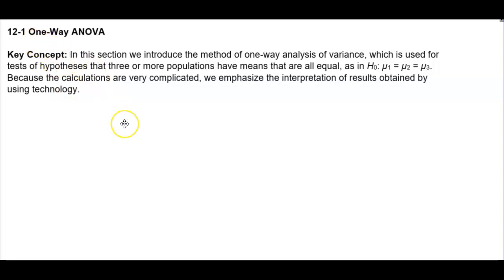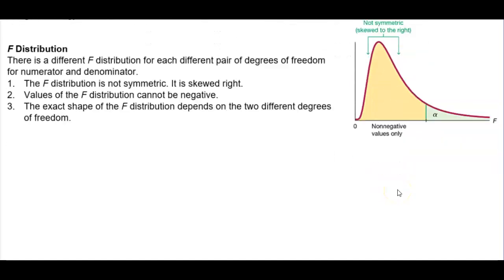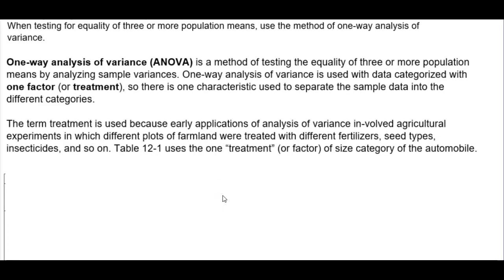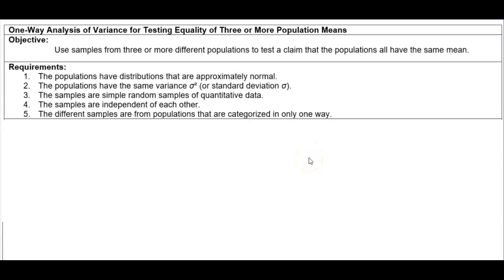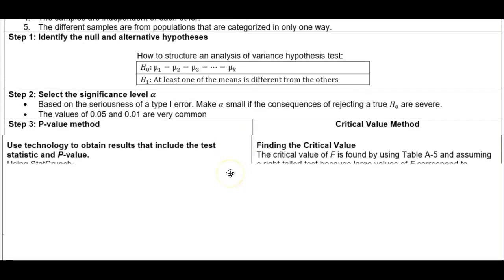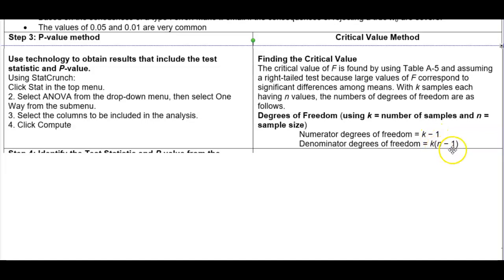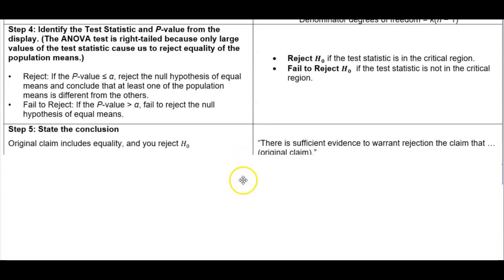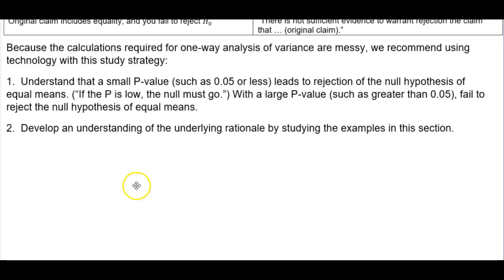Math 14 12-1 Introduction to One-Way ANOVA